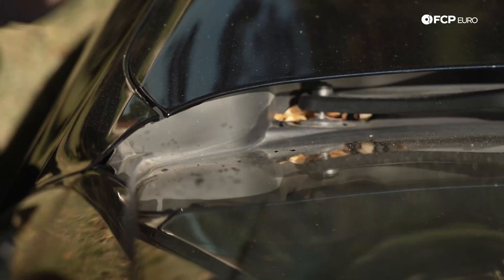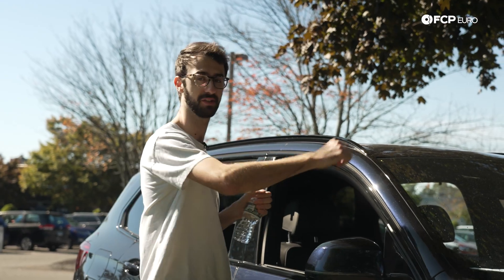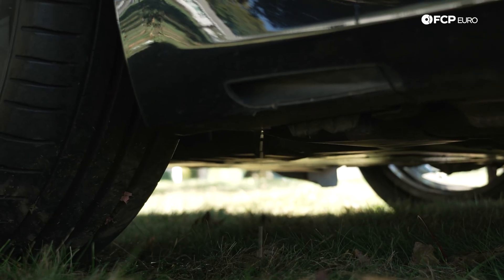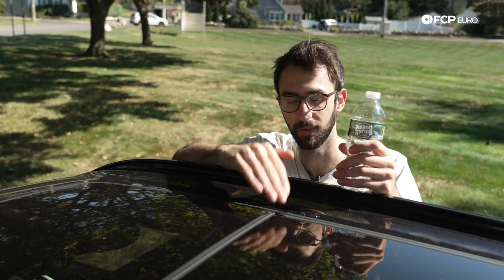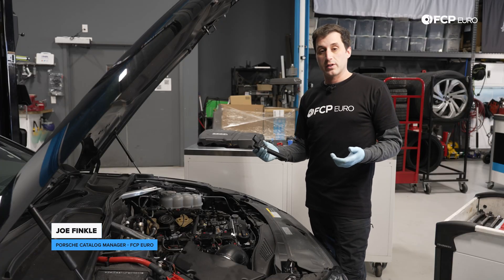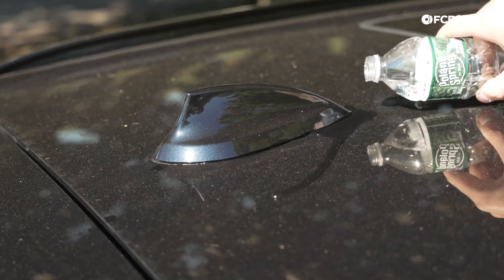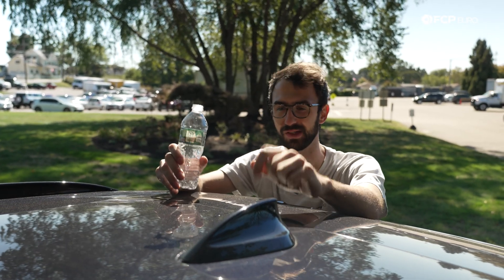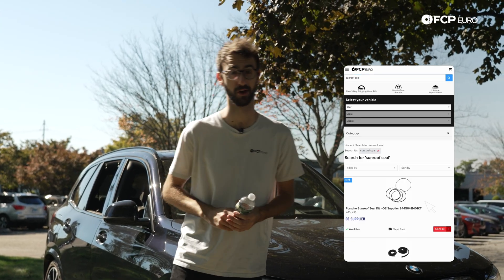The Best Preventive Maintenance? Clear Your Sunroof Drains Before They Fry Your Electronics!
►Clear Your Sunroof Drains Before They Fry Your Electronics!

Most cars made after 2005 have features that require all sorts of complex electronics and computers. These features are the convenience technology has afforded us; unfortunately, that doesn't mean engineers have also figured out the simple things. Sunroof and cowl drains evacuate trapped water from areas that collect water during a weather event or washing. In the process, they can and will drag debris through the drains, eventually clogging them. That'll cause the water to push inside your vehicle, likely killing any electronics it reaches. Luckily, prevention is as simple as keeping them clean.

Watch as Alex Nelson, FCP Euro's Automotive Design Engineer, explains the importance of keeping drains clean and electronics dry.